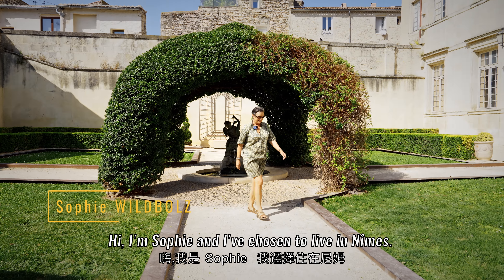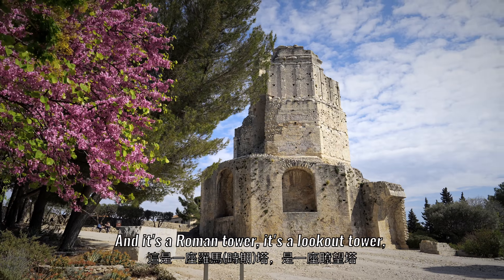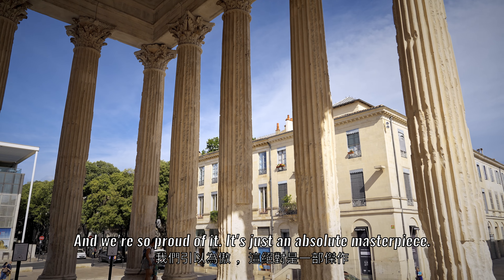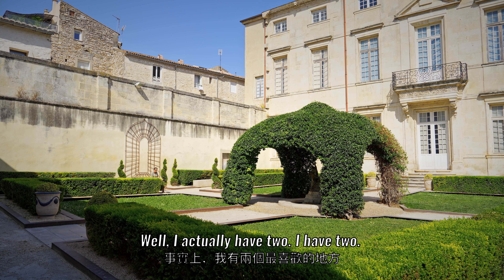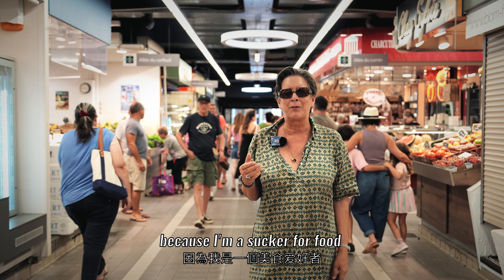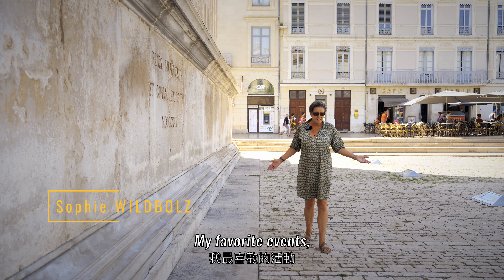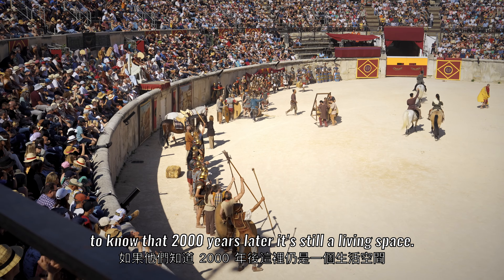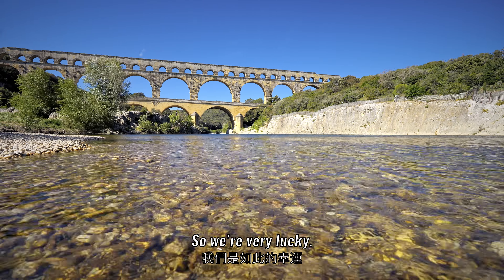尼姆我居住的城市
蘇菲邀請您探索法國南部的尼姆鎮。